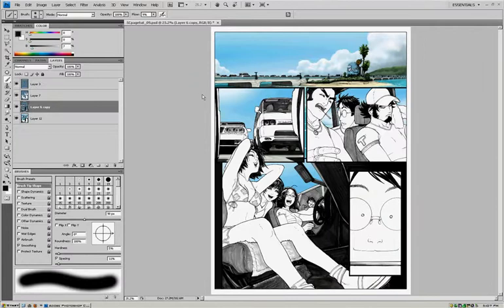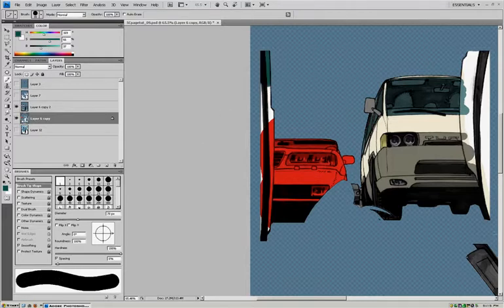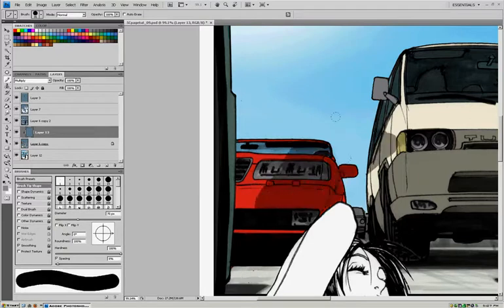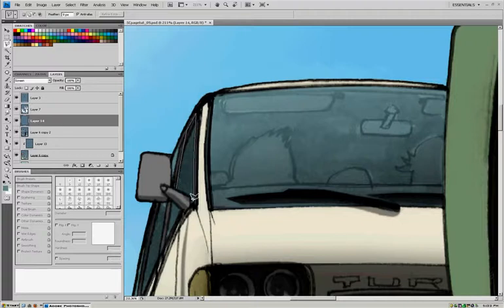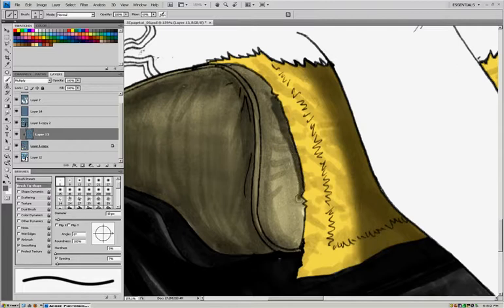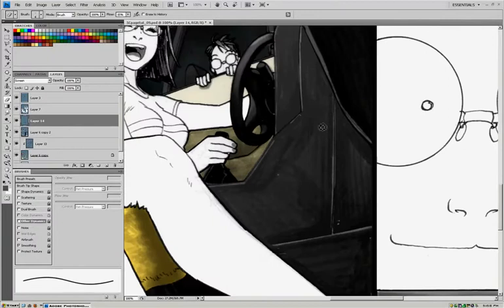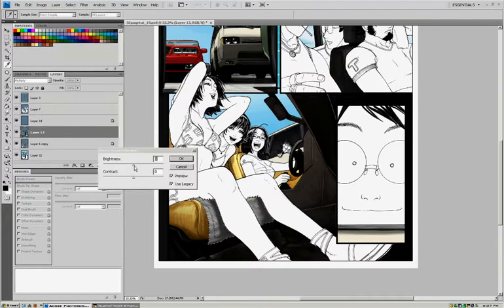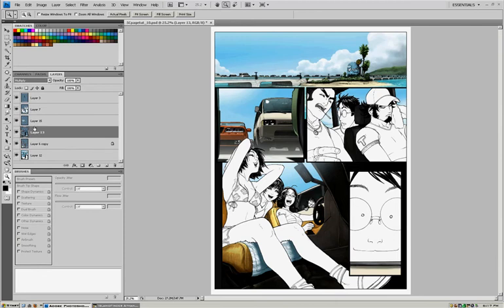Create lively manga comic panels: part 3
This video by Omar Dogan came with a step-by-step Photoshop tutorial, featured in ImagineFX magazine issue 71.